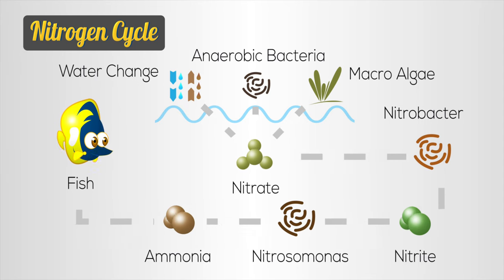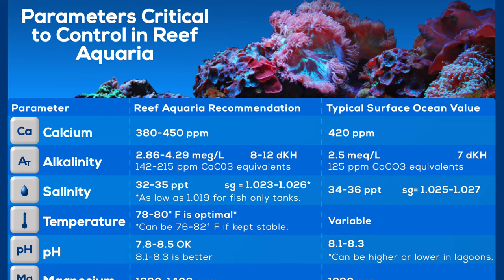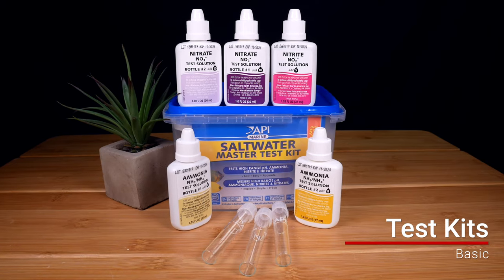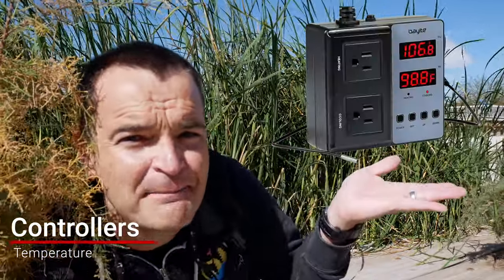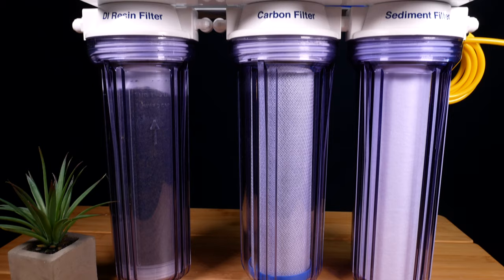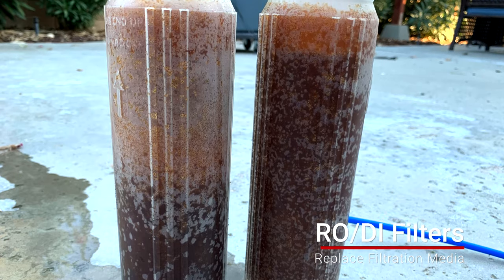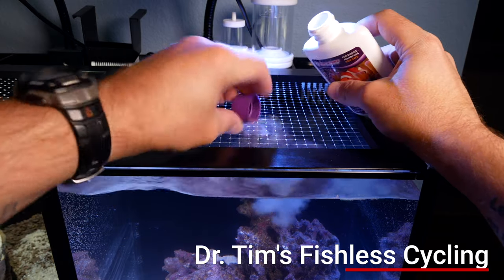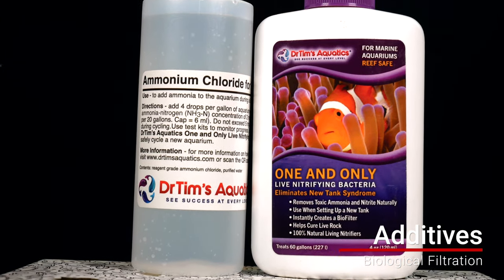Saltwater Aquariums Demystified Ep. 4: Making Water with RODI and Salt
In case you don't already know, water is pretty important for aquariums.  Today Matthew goes over everything you need to know about making saltwater, from how to filter it to what type of salt you can use!